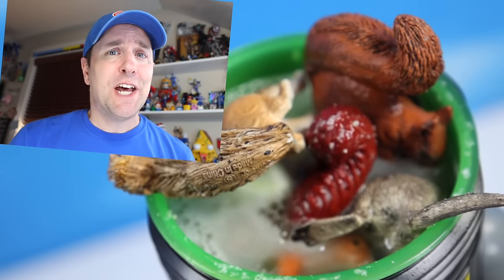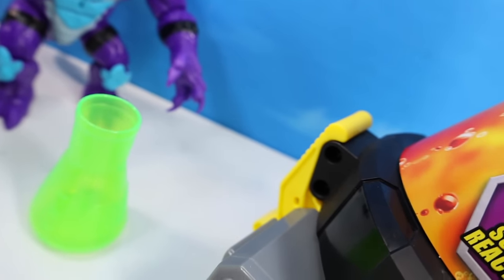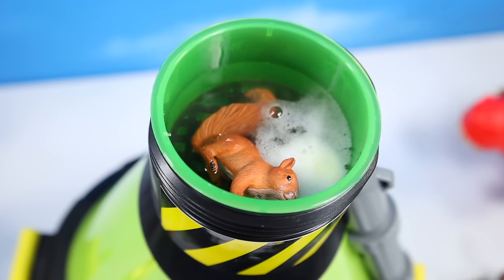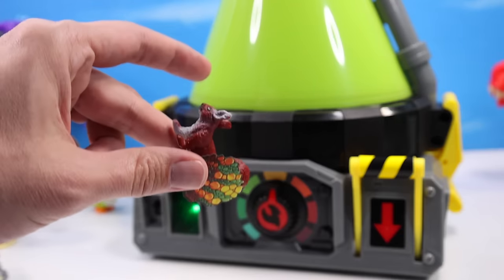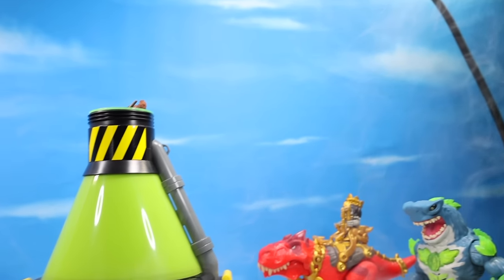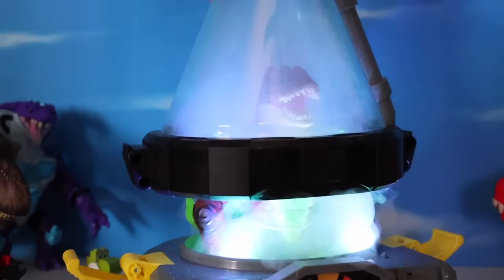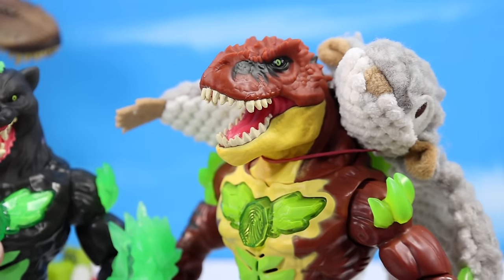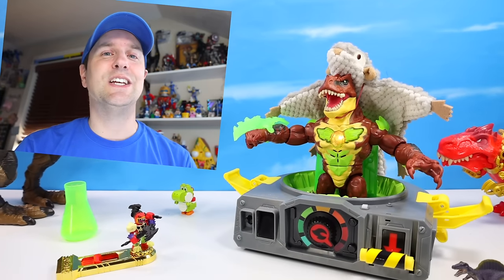Beast LAB Dino Monster Creator Your Experiment T. Rex or Raging Raptor? Dinosaur Review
Beast LAB Dino Monster Creator Your Experiment T. Rex or Raging Raptor?! Dan is back at it with Beast LAB, this time it's the Dinosaur Experiment from Moose! Look for two Dinosaur creations Terror T Rex, or Velociraptor! Multiple stages of Lab experiments, mixing the elements, working the scientific chamber and creating your next level Beast! Then meat and explore a crazy Dino Beast with Pandemonium Core, that lights up and attacks! Plenty of hair raising steps, skin scrapings, Crystal's, Explosions, and more are packed into this exciting lab from Moose! Look for the Dino LAB at Walmart, as other Labs of Big Cats, Shark, and Reptiles, will also lurk about! Great rainy day, instruction following, interactive experiment for all ages! Find now and around town Fall and Winter 2023!